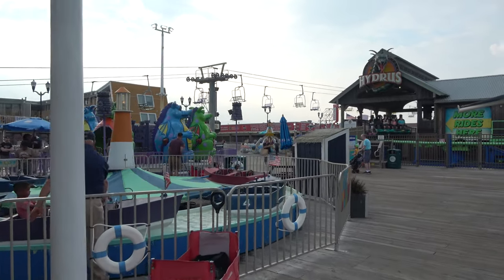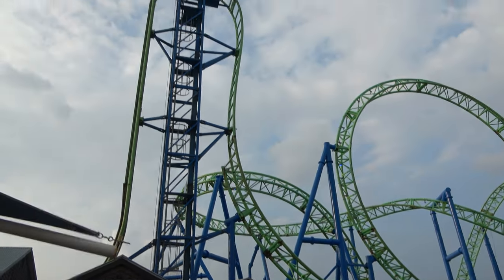Casino Pier (Seaside Heights) Tour & Review with The Legend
Join molly & the legend as they show you around the casino pier amusement park located on the jersey shore in seaside heights.  The casino pier is home to many rides including: a skyride, hyrdus roller coaster, centrifuge, ferris wheel, shore shot, pirate's hideaway, super storm and more.

The Legend @inthelooplegend
Hyde @onlinehyde
Ranger @parkblotter

Untapped: DrewTheIntern